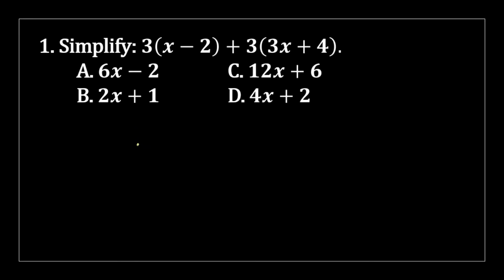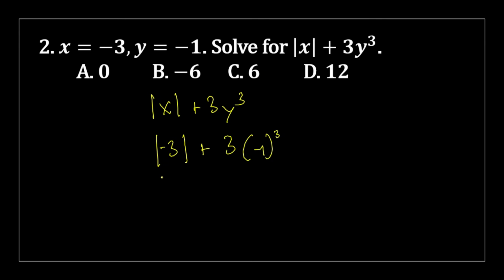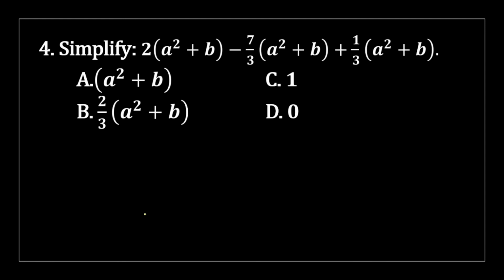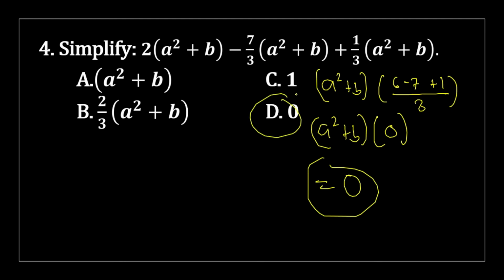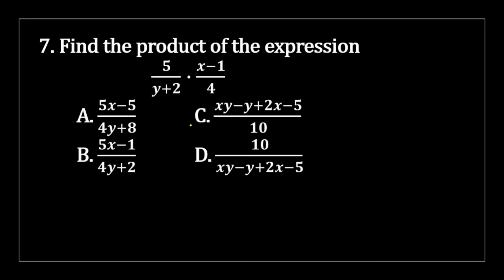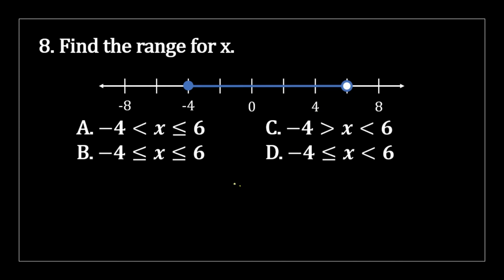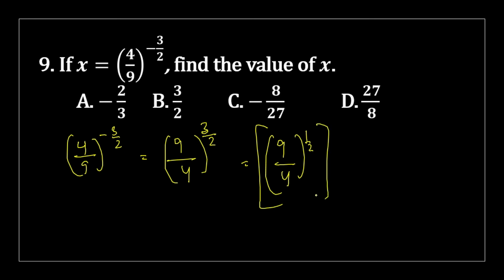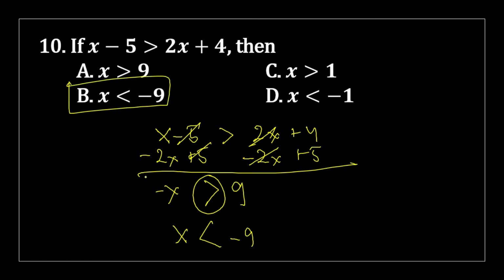CET MATH REVIEW Part 3: Numerical Representation in Algebra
Hi Everyone!
Welcome to College Entrance Exam Math Review Series.
In this tutorial series we are going to answer questions about Basic Algebra and Arithmetic with some explanation.
This is part 3 of 10 with the topic Numerical Representation in Algebra.